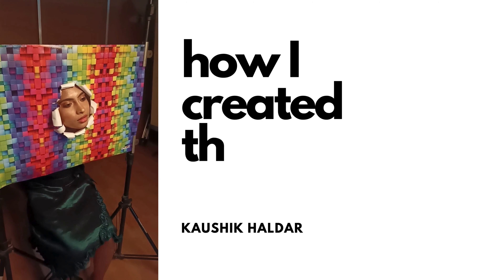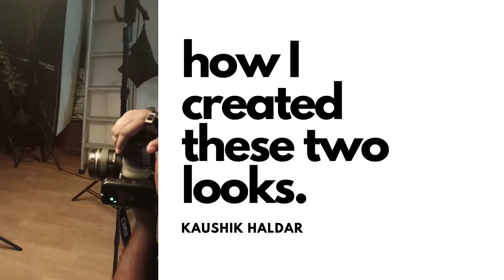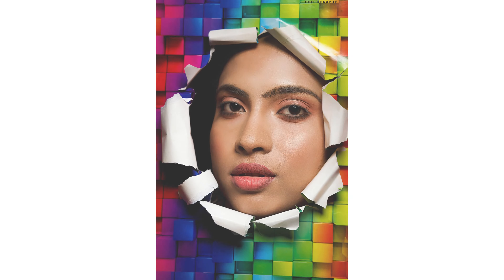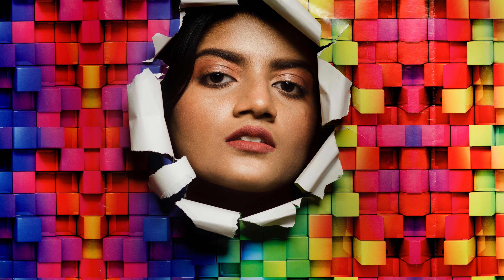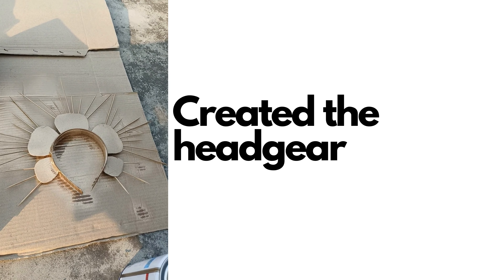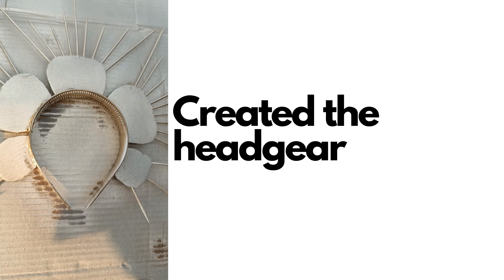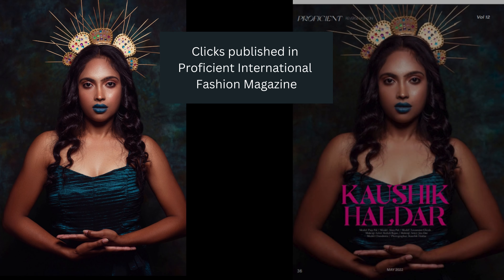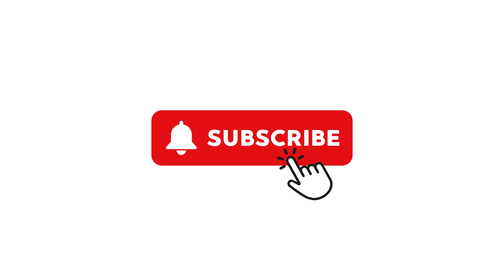Creative Fashion Shoot With Paper By Kaushik Haldar | Fashion Photography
new fashion shoot video behind the scenes creative fashion shoot with paper fashion photography
indian fashion shoot at my studio how to shoot creatively female fashion shoot